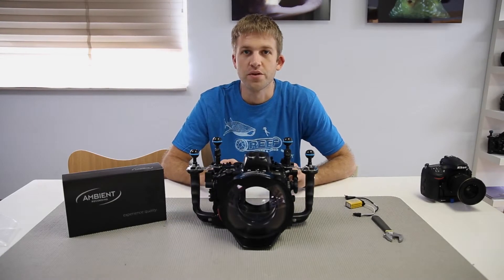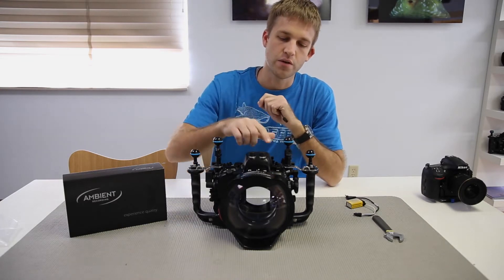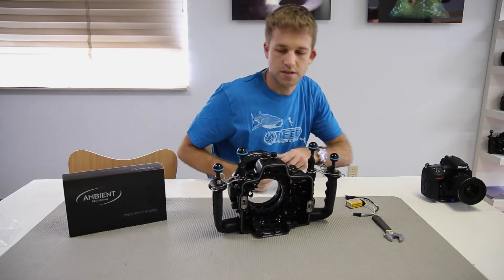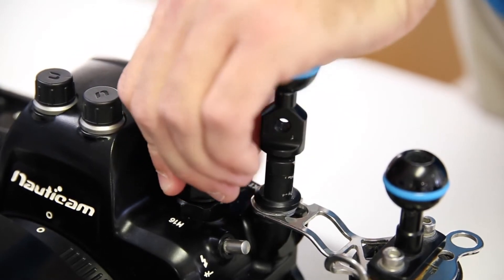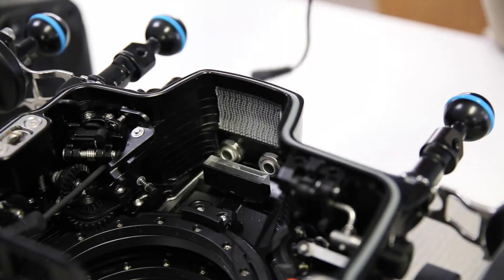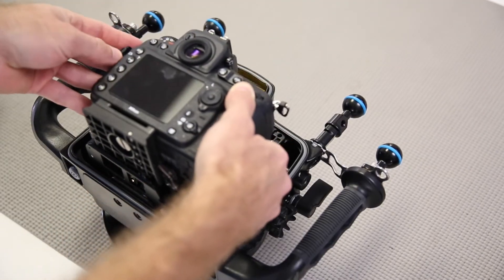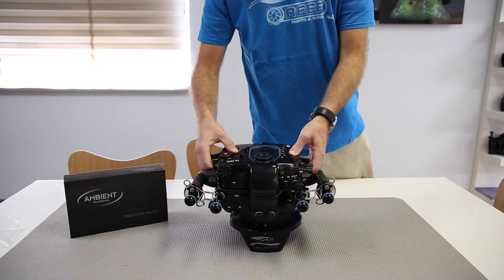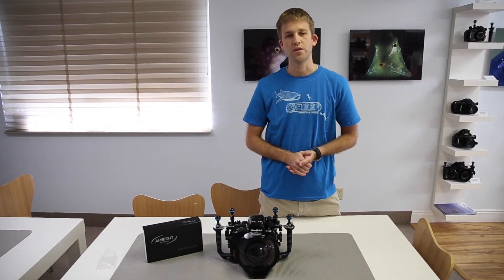Installation Guide Ambient Hydrophone DSLR Housing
This high performance hydrophone features and omni directional design for underwater audio recording. The hydrophone has a 14mm threaded design for easy installation on a wide range of underwater camera housings.